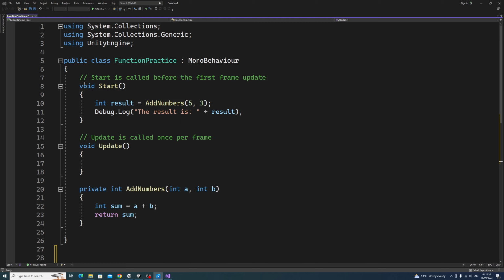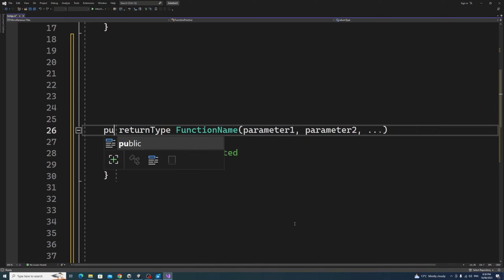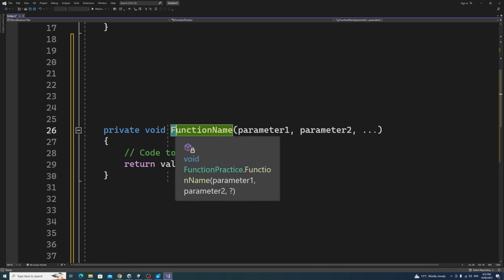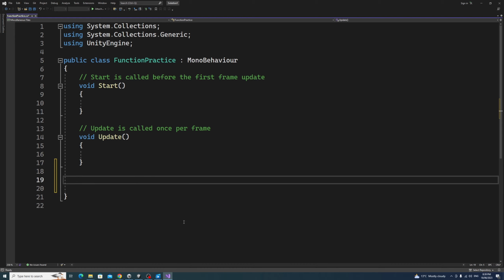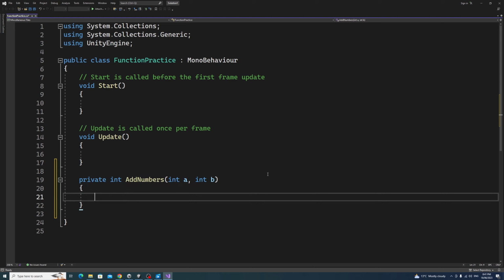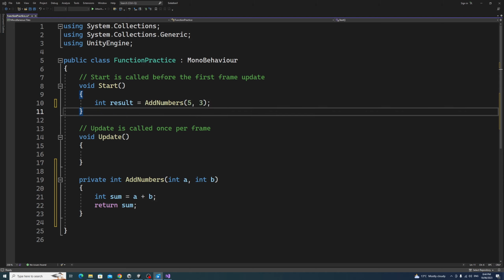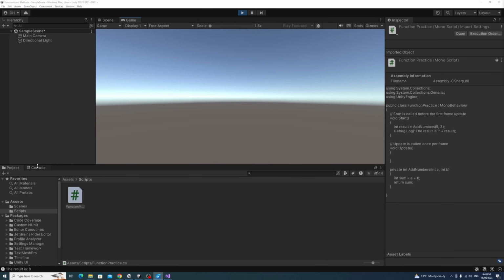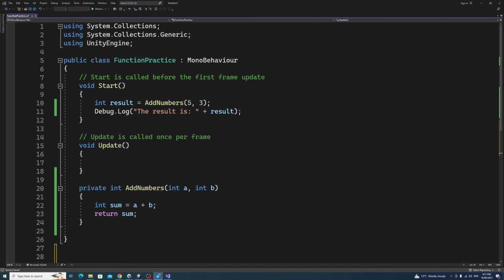Functions and Methods in C#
In programming, functions and methods are blocks of code that perform specific tasks. They are essential for breaking down complex tasks into smaller, more manageable pieces, making your code more organized, reusable, and easier to understand.